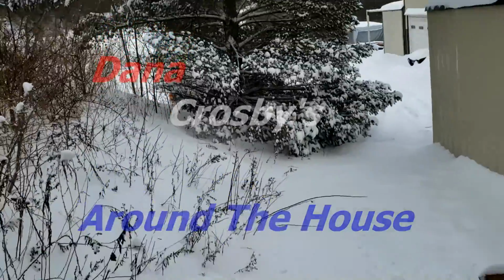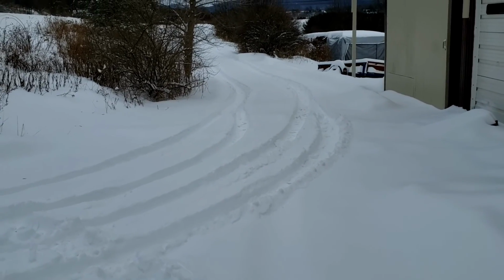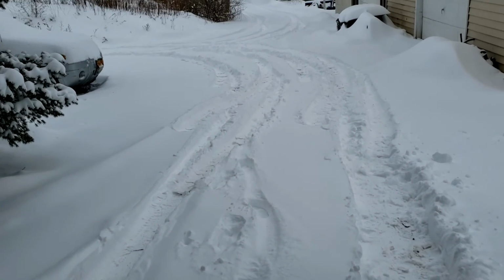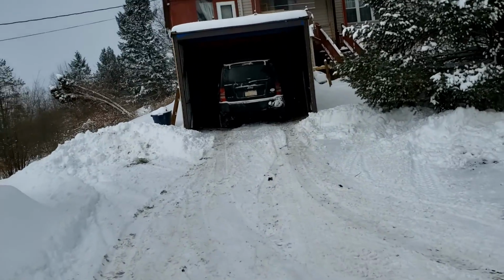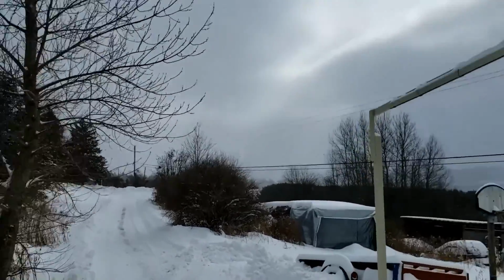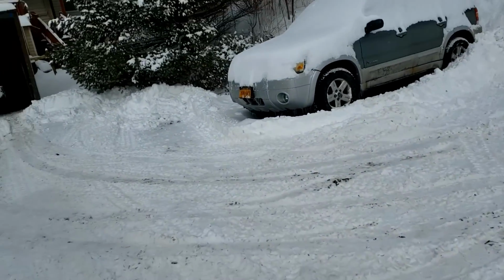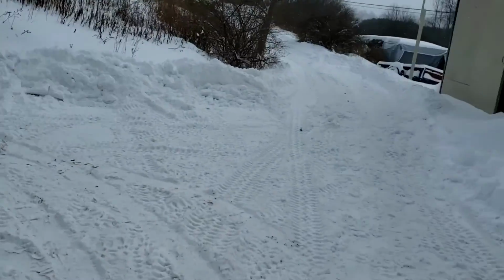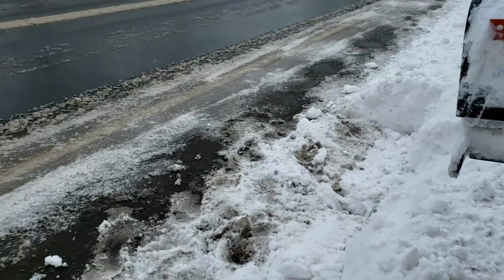Snow Fall In the finger lakes in February 2021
Equipment used